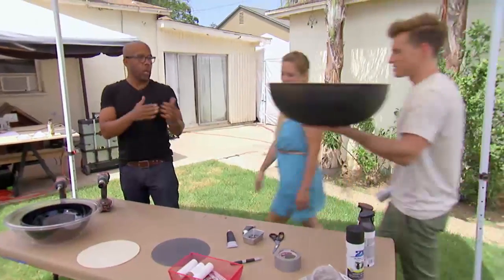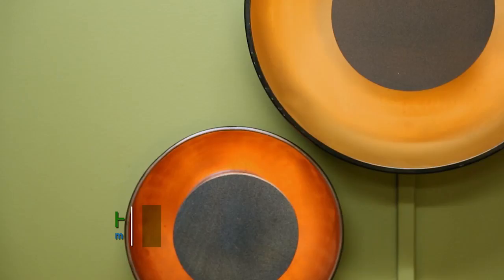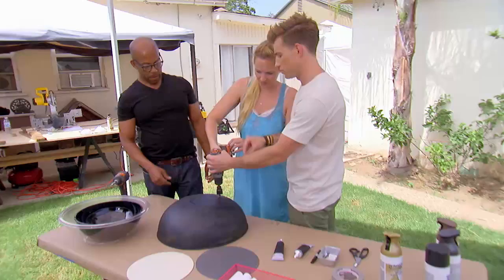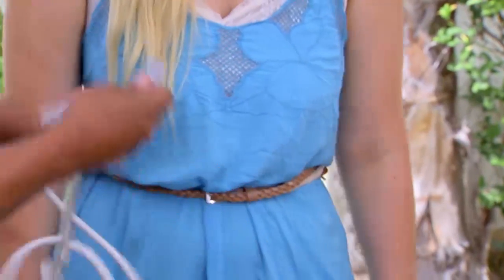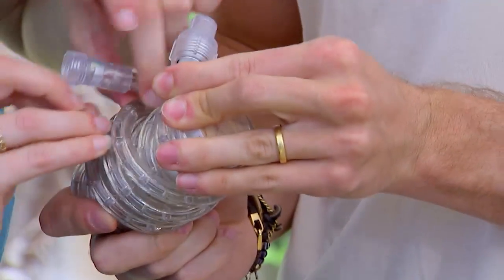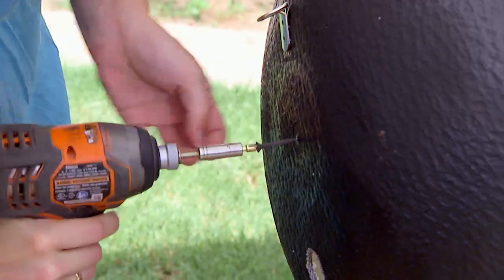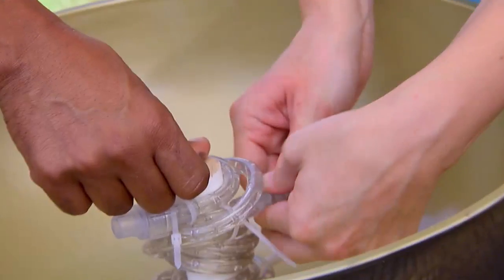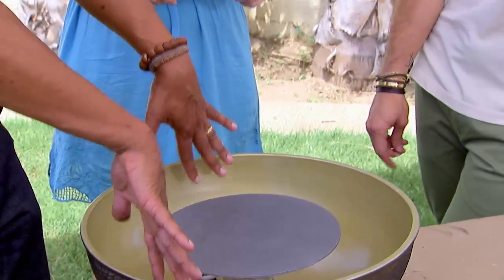Illuminate Your Space with Out of This World Moon Lights | Home Made Simple | Oprah Winfrey Network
Bring the glow of the galaxy into your living room with master designer Kenneth Wingard's radiant Moon Lights. Follow this easy step-by-step process as Kenneth transforms a ceramic salad bowl into a chic and unique lighting fixture. For more on HOMEMADESIMPLE, visit WatchOWN.tv/HMS